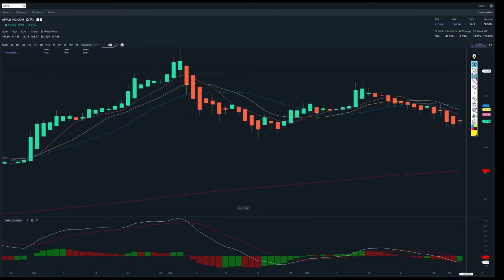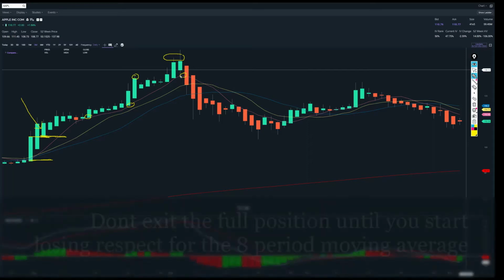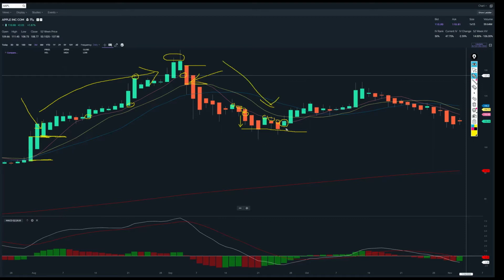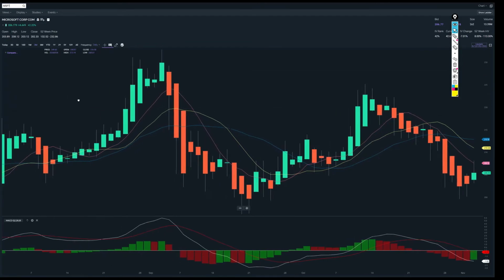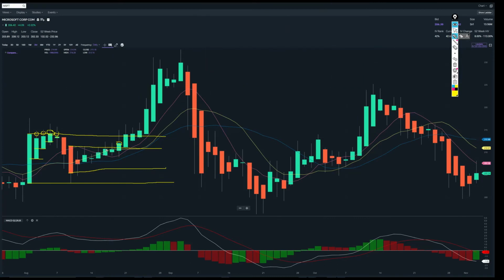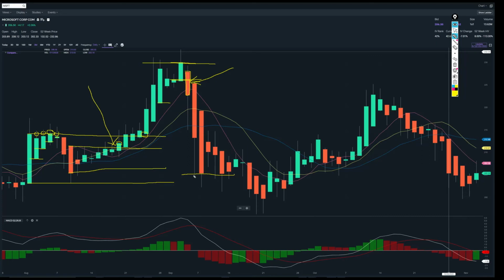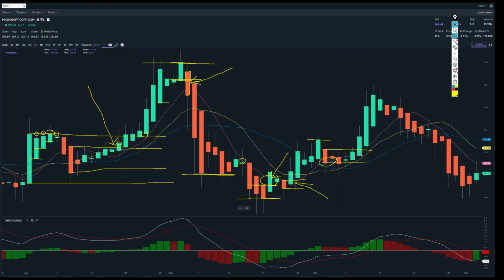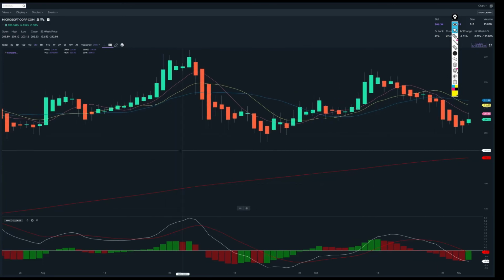Swing Trading Tip's & Tactics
In this video I go over the basics of finding good swing trade opportunities.  Watch how I use the 8, 13, 20 and 200 period moving averages, along with a daily chart and the MACD to find great swing trading opportunities.